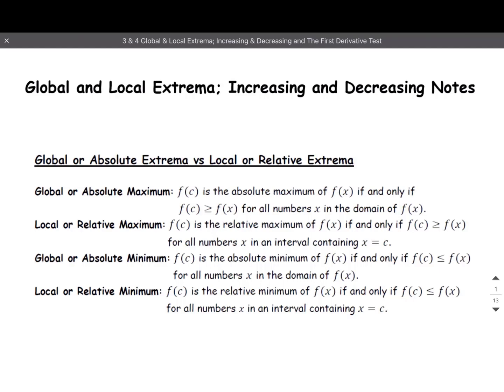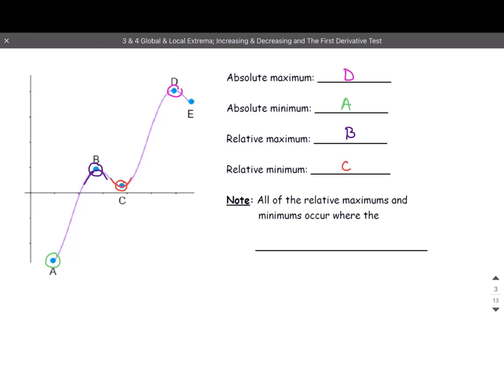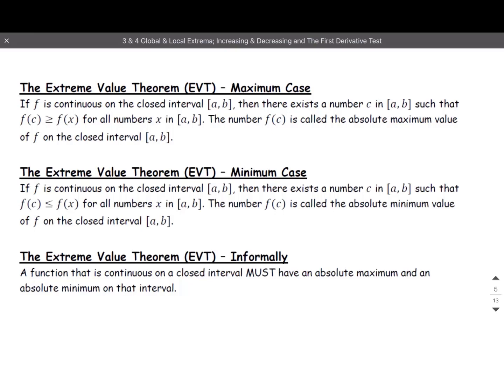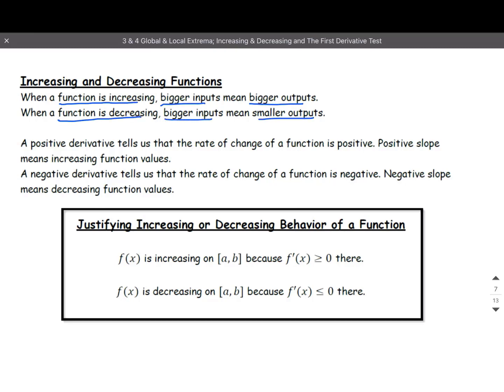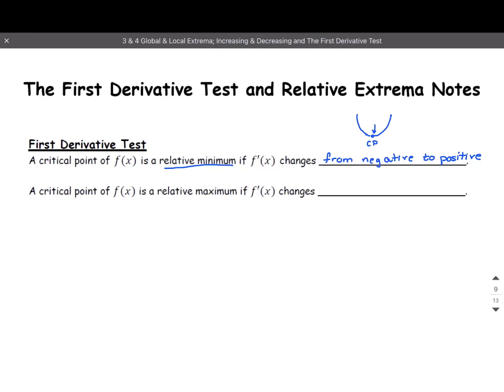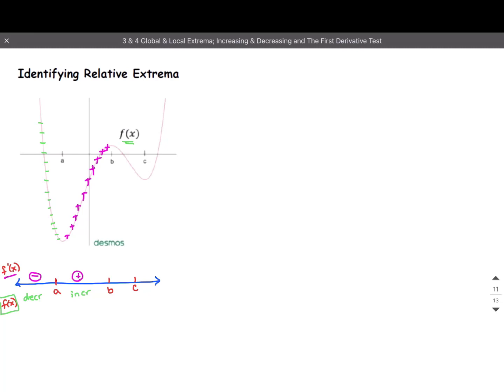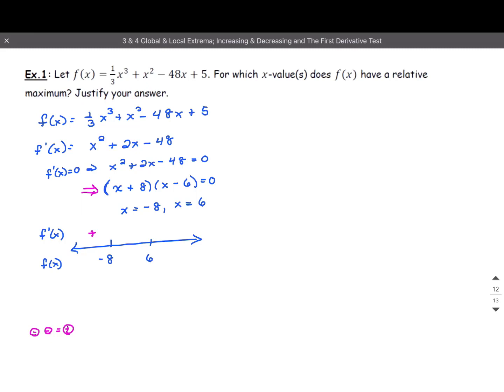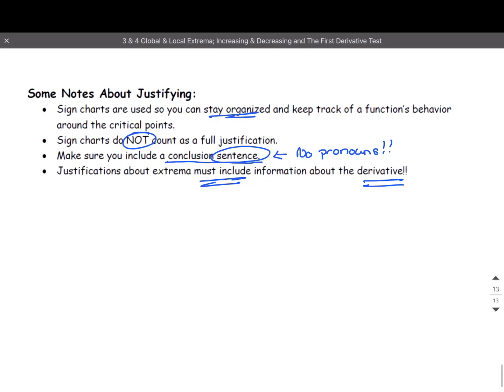3 Global & Local Extrema; Increasing and Decreasing Functions and the First Derivative Test